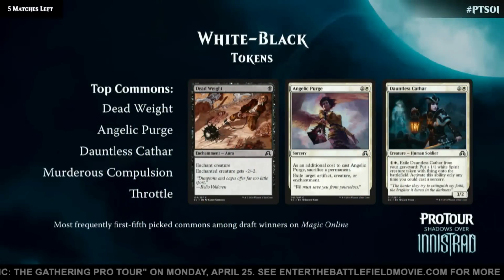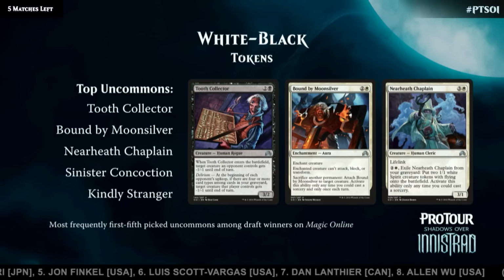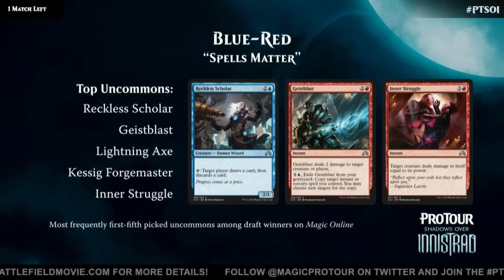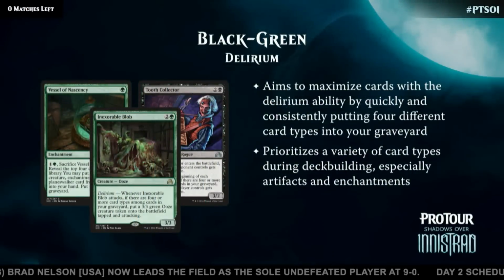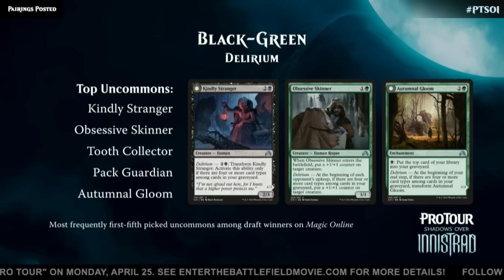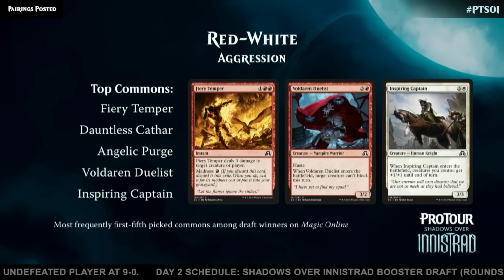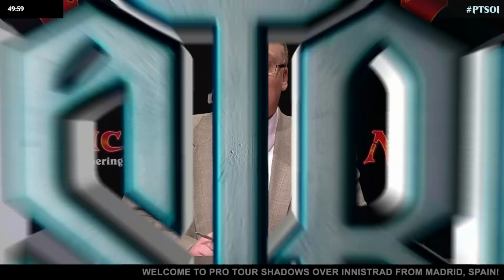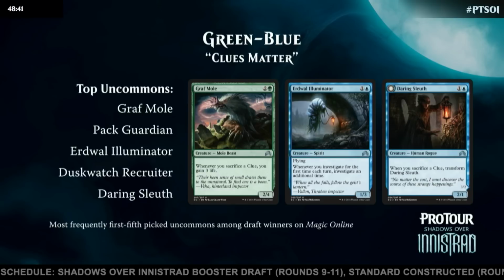Pro Tour Shadows over Innistrad: Magic Online Draft Archetypes, Part 2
ProTour Shadows Over Innistrad
Madrid, Spain